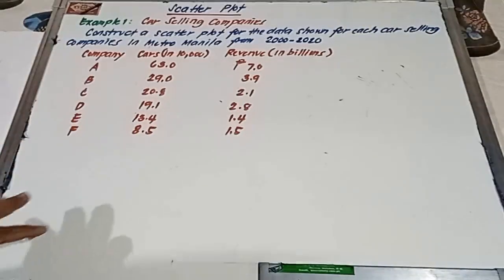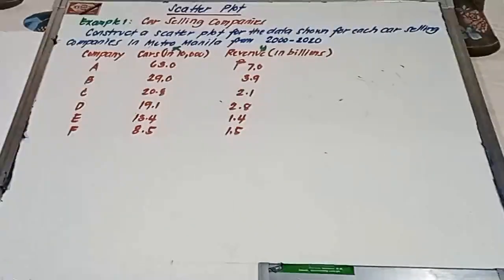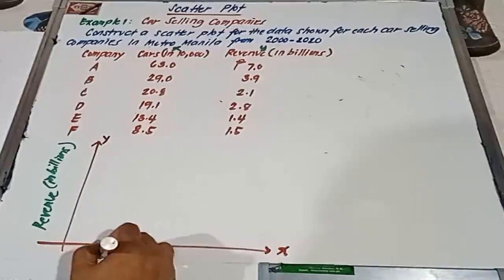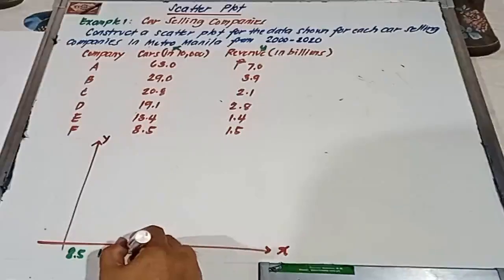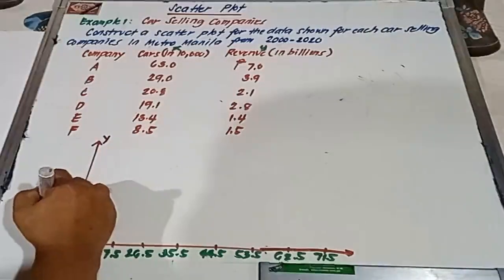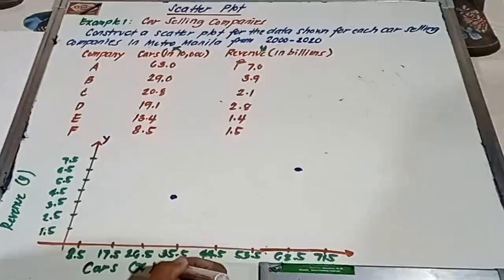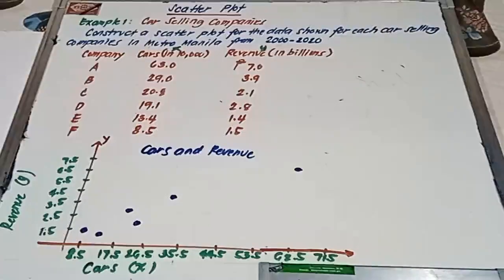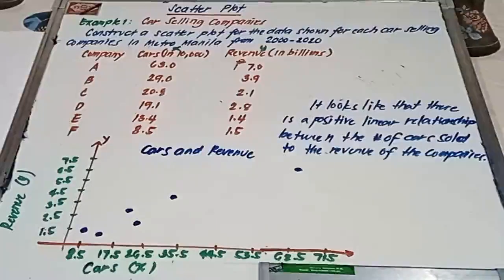Example 1 Scatter Plot